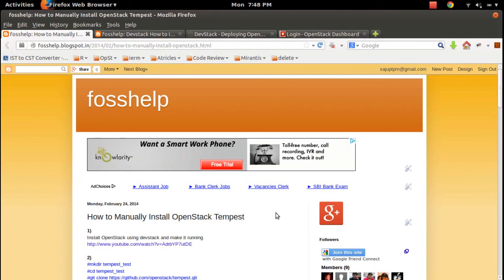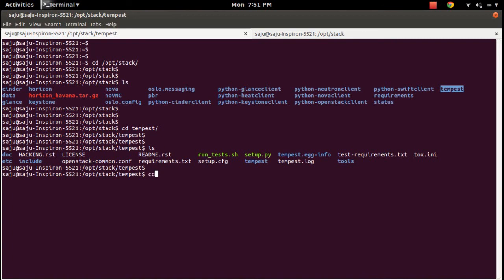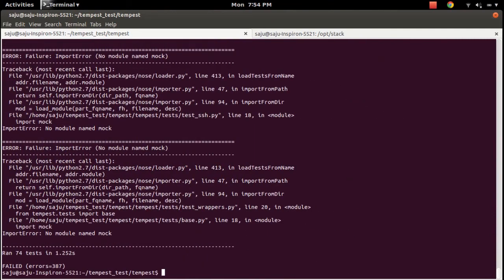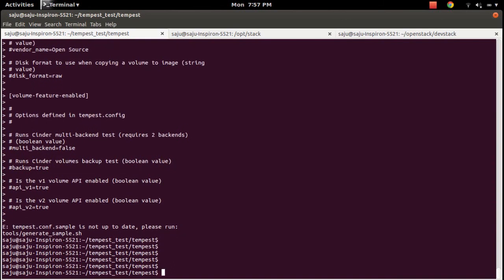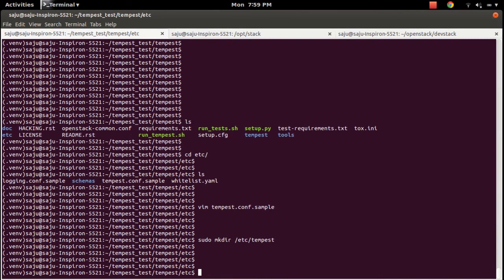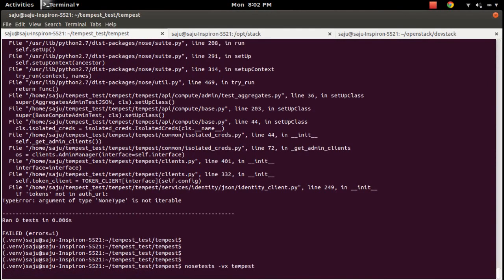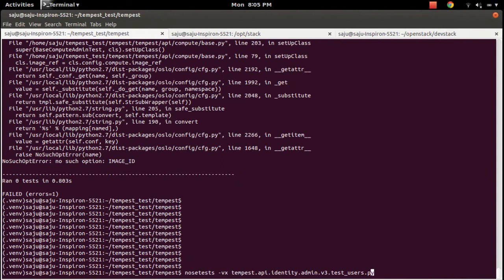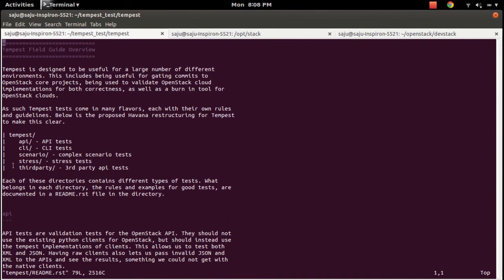How to Manually Install and Configure OpenStack Tempest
mkdir tempest_test
cd tempest_test
git checkout stable/branch_you_need

3)
You will get dependency errors when running following commands
nosetests -v tempest

4)
Create virtualenv and install all dependencies
#./run_tempest.sh

5)
Activate virtualenv
ls -a
source .venv/bin/activate

6)
Find command help
nosetests -v tempest --help

7)
Stop running tests after the first error or failure (use -x or --stop option)
nosetests -vx tempest
or
nosetests -v tempest --stop

8)
ConfigFilesNotFoundError: Failed to read some config files: /etc/tempest/tempest.conf

Solution/Fix

a)
Goto
cd tempest_test/tempest/etc
vim tempest.conf.sample
Read "tempest.conf.sample" file and understand different config options

b)
Copy tempest.conf.sample to /etc/tempest/tempest.conf
sudo mkdir /etc/tempest
sudo cp tempest.conf.sample /etc/tempest/tempest.conf